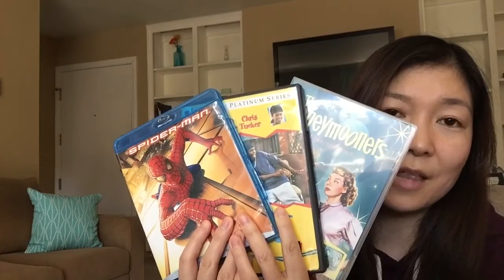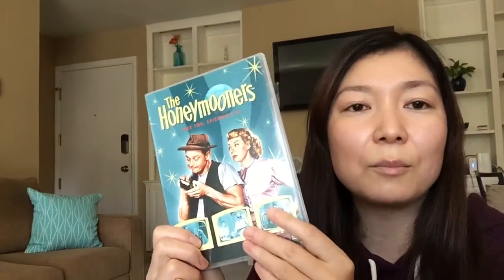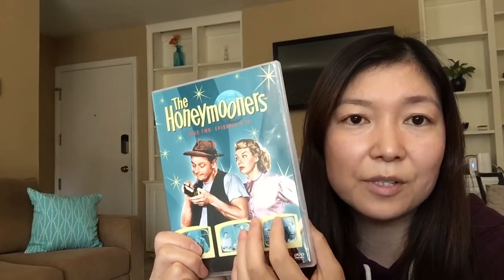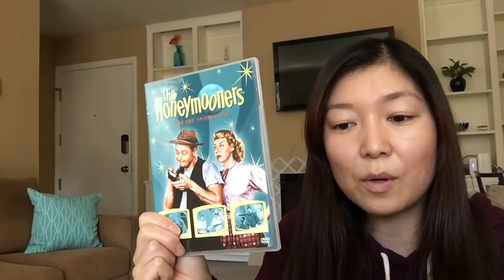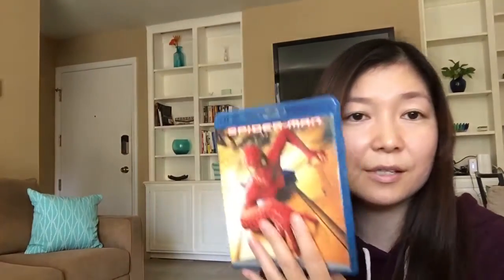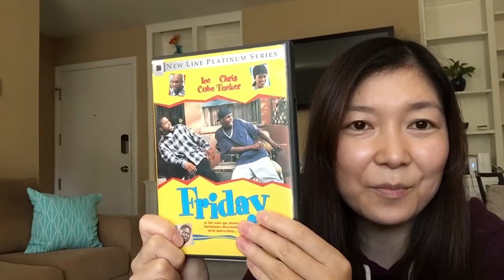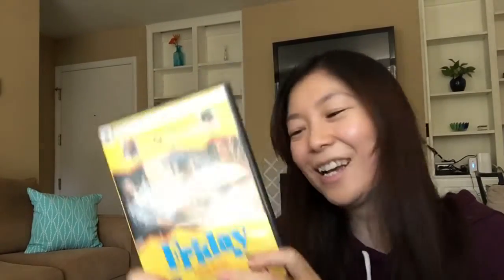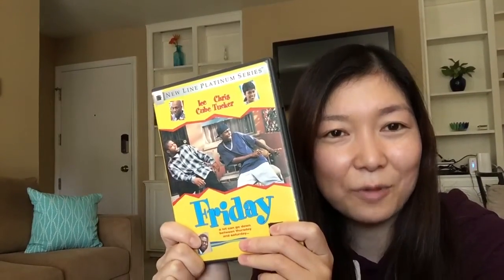Practice English effectively using a movie 映画を使った発音練習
大人になってからの英語発音矯正の効果をまず最初に知りたい方はこちらから。英語上級者がさらに上に行くための３つの発音ポイントをまとめた無料動画をプレゼント中。リンクから動画をダウンロードできます。Aiko Hemingwayが23歳で英語が聞き取れない・話せない・通じない状態からどうやって英語力と発音力を伸ばしていったかをシェアしています。世界で通用する英語発音、話し方、考え方を探し求めている方へのポイントが満載で、日本人のための英語発音習得方法です

英語発音コーチング、英語コーチ・発音コーチ向けビジネスコーチング、講演、取材、企画などのお問い合わせはこちらのフォームからお待ちしています

アメリカのTEDx Talkに登壇してセカンドラングエッジの発音とリスニング力の習得についてスピーチしたものはこちらから（公式TEDxTalkユーチューブチャンネルへのリンク）
Breakthrough in Adult Language Learning (TEDx Talk in Huntington Beach, California, USA)

英語圏で出した共著の本 POSSIBILITY はこちらから

現在Kajabiというプラットフォームを使ってメールリスト、ファネル、オンラインコース、サブスク、不労所得を管理しています。アメリカでNo1のオンラインビジネス構築システム。これを30日間無料で使えるリンクをシェアしています。このリンクでKajabiを使う人にはプラットフォームを活用する方法をプレゼント中。ビジネススキルゼロから生計を立てられる生活を可能にしてくれたKajabiはコーチ業をする人におすすめです！リンクはこちらから
＊現在、英語コーチ・発音コーチに働く時間を減らして収入を増やすシステムをコーチングしています。